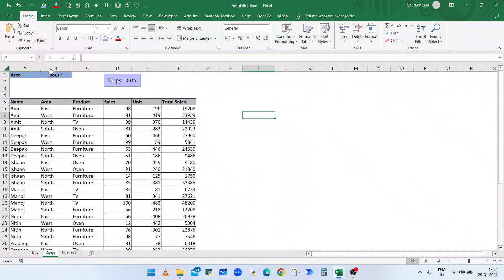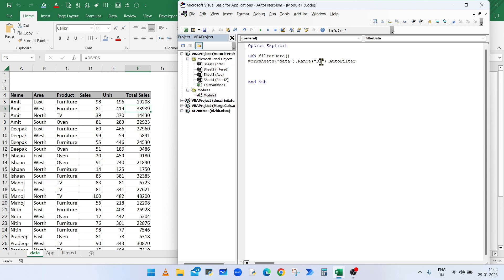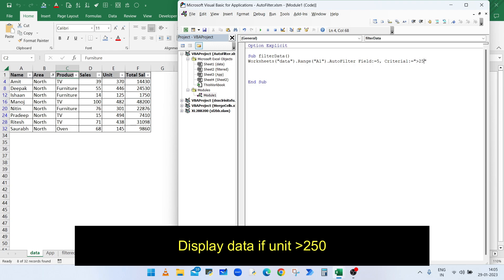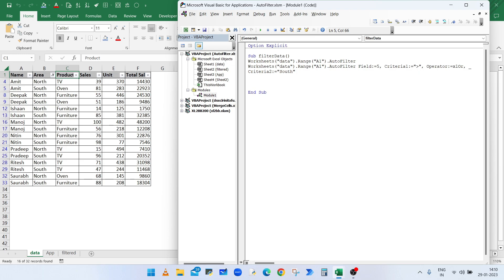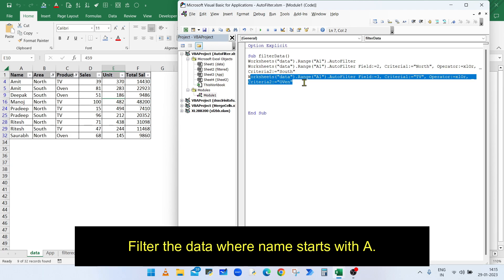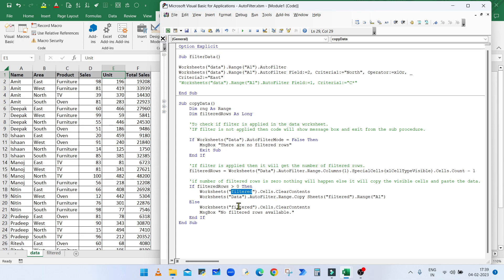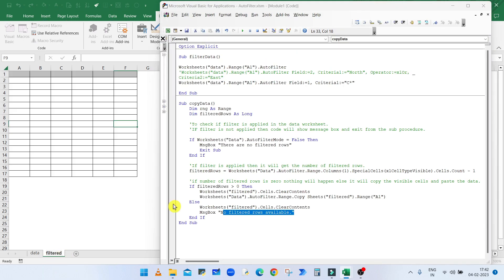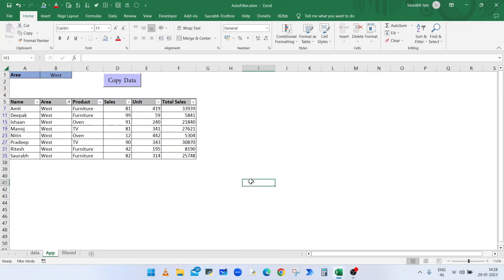How to use AUTOFILTER method to Filter and copy data in Excel VBA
00:00 Introduction
00:17 How to use AutoFilter function
01:57 How to Filter text column using AutoFilter
03:04 How to Filter Number column using AutoFilter
03:42 How to apply two different criteria on a column using AutoFllter
05:25 How to filter multiple columns using AutoFilter
06:32 How to use Wildcard Character in AutoFilter
07:27 How to copy Filtered data to other sheet
10:07 Example - AutoFilter

This video will help you to understand AutoFilter function step by step. After watching video, you can automate filter functionality and copying filtered data to another sheet using VBA.
So, watch the video till end!